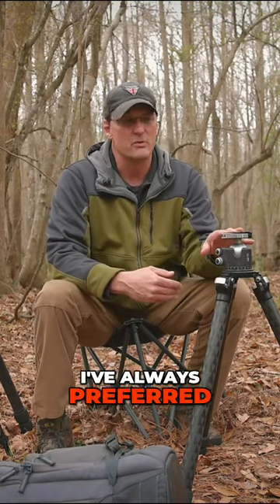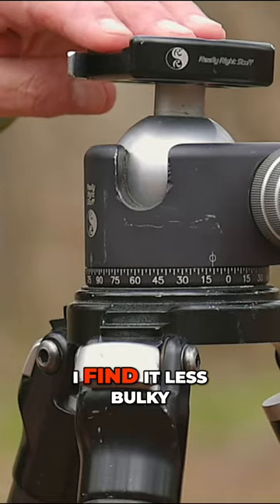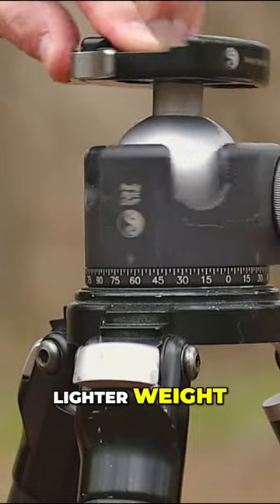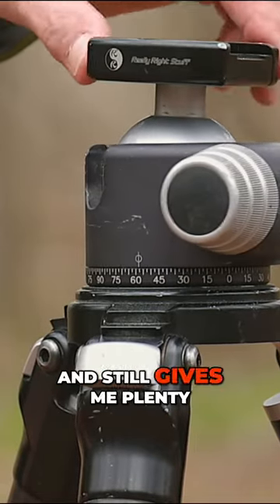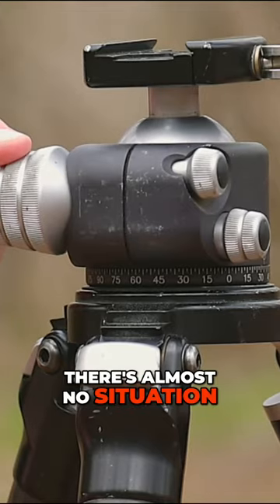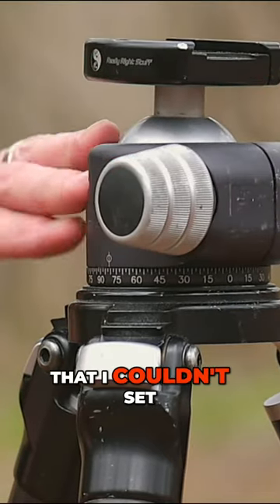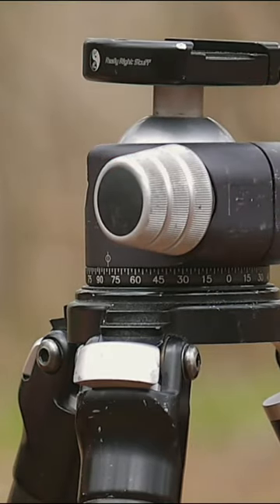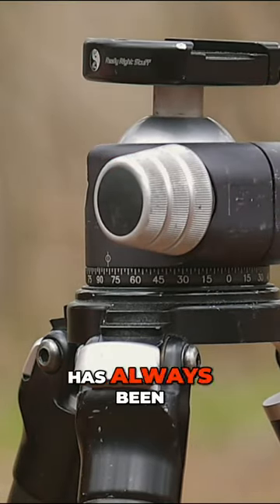Choosing the Perfect Camera Tripod & Head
Improve your wildlife photography by having the best camera support.